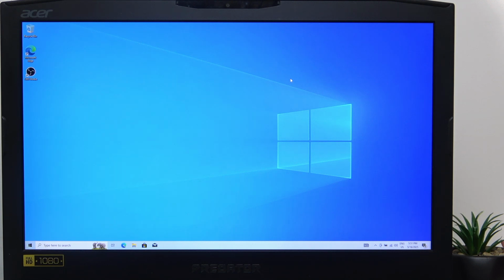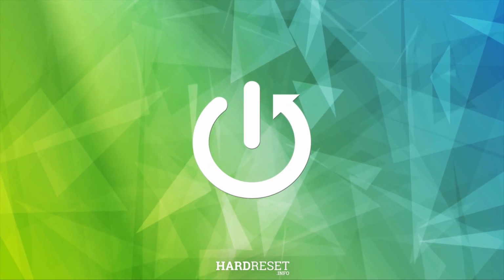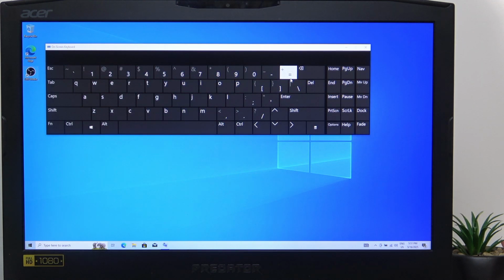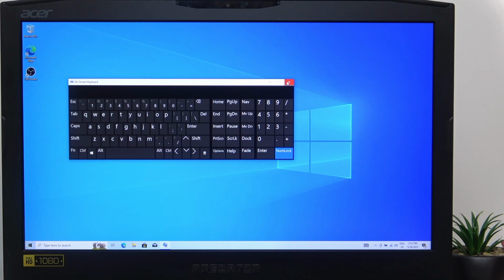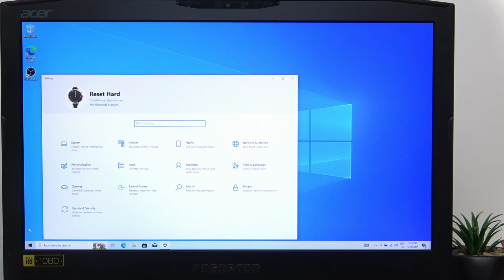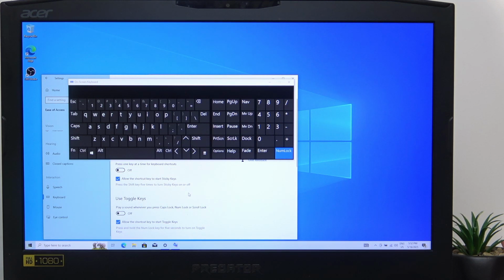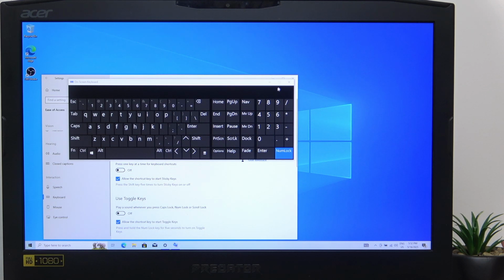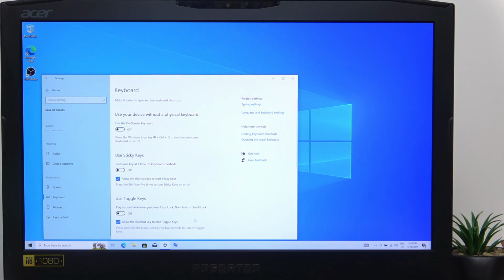ACER Predator 17 – How to Turn On On-Screen Keyboard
If you need to use the on-screen keyboard on your ACER Predator 17 laptop, this video will show you exactly how to turn it on quickly and easily. Learn the keyboard shortcuts for opening the on-screen keyboard, how to access it through Windows settings, and how to customize features like the numpad and pinning the keyboard to your taskbar. Whether your physical keyboard is not working or you just prefer using the virtual keyboard, this guide covers all the steps you need for the ACER Predator 17. Follow along to make typing and navigation more convenient on your device.

How to turn on the on-screen keyboard on ACER Predator 17?
How to enable the virtual keyboard using shortcuts on ACER Predator 17?
Where is the on-screen keyboard setting on ACER Predator 17?

0:00 Introduction
0:08 Keyboard shortcuts to open on-screen keyboard
0:34 Customizing the on-screen keyboard (numpad, options)
1:12 Enabling on-screen keyboard through Windows settings
1:26 Pinning the on-screen keyboard to the taskbar
1:38 Closing and minimizing the on-screen keyboard